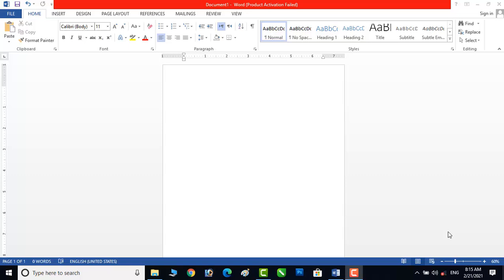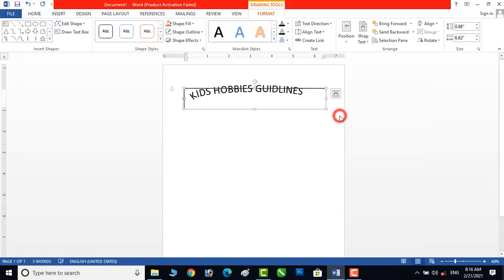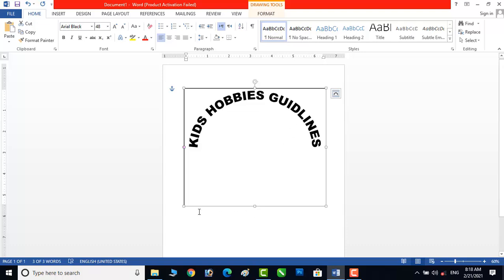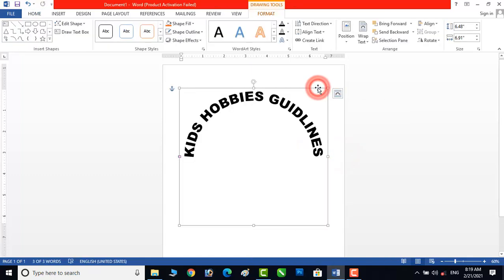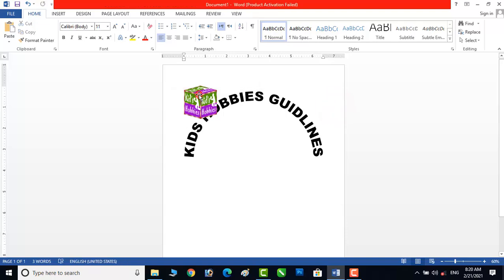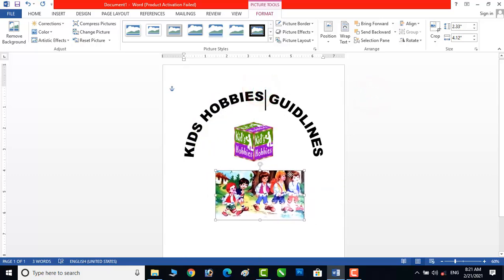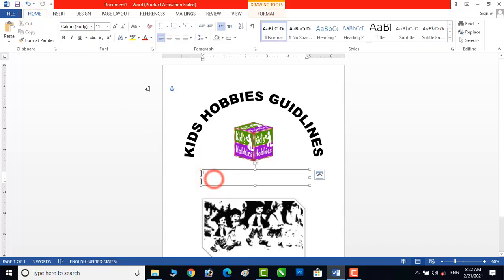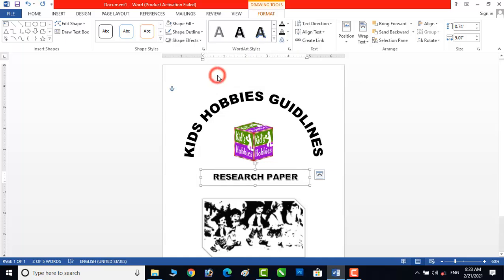Arc Text In MS Word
Arc Text effect is very useful in preparation of Title Pages, Logos and Banners. In this Tutorial I haver prepared a Title Page for Research Paper using Arc Text Effect in MS World.